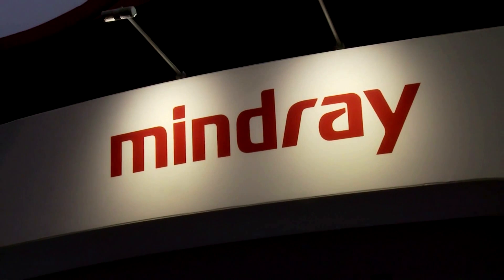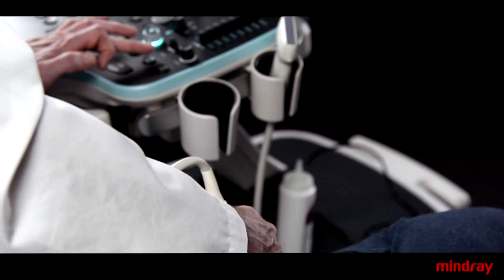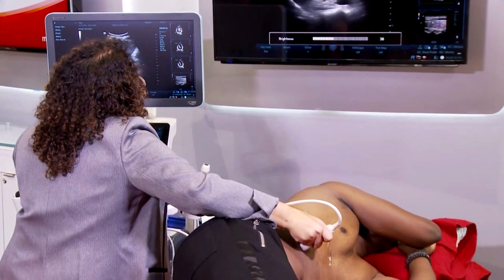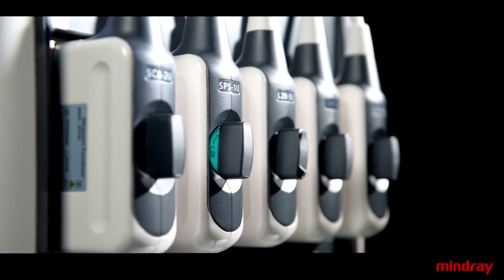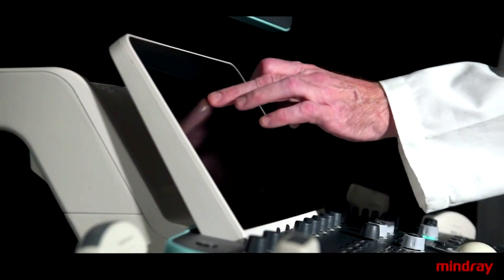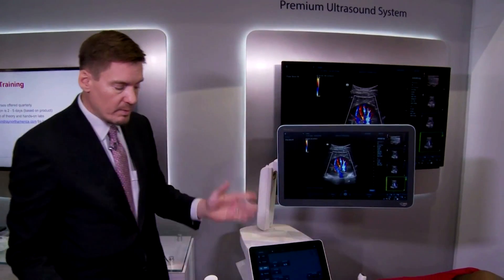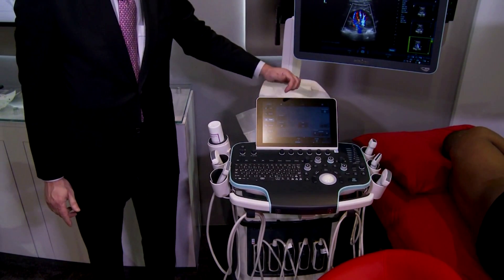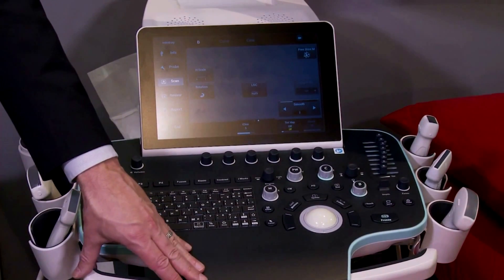Resona 7 Premium Ultrasound System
La nueva generación de equipos Mindray - Zonare, basada en ZONE Sonography Technology (ZST), ahora se encuentra representada por su máximo exponente el nuevo Resona 7, ubicado como uno de los líderes en ultrasonido Premium.